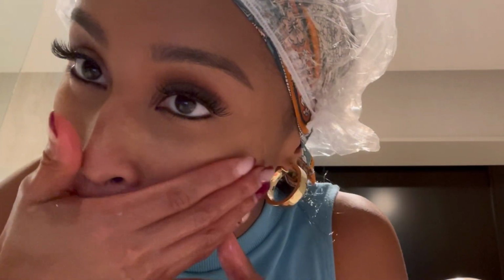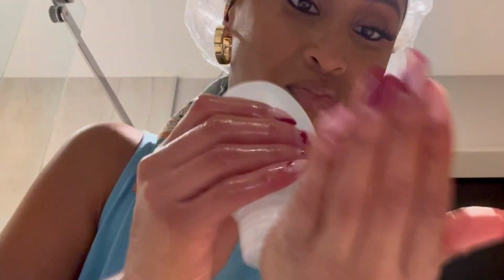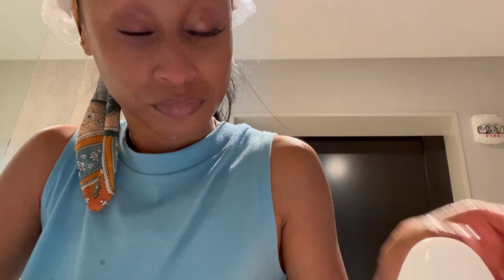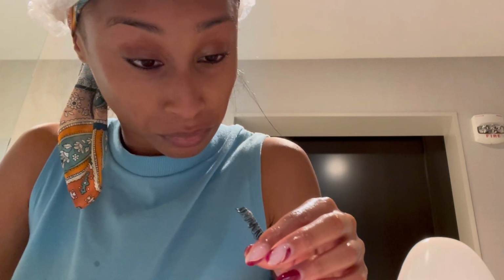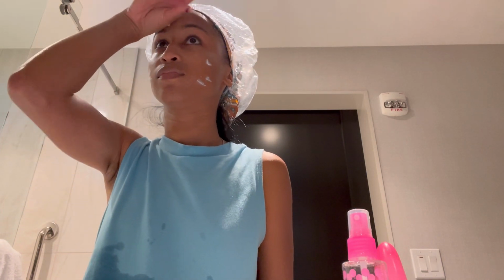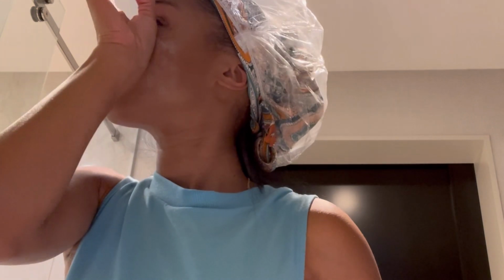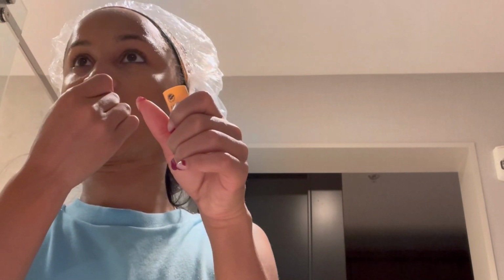NARS Tahoe | Makeup Removal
Night time skin care routine

Makeup Artist: Nakeisha Nance owner of Premier Beauty Studios

Travel Size Kits from Target